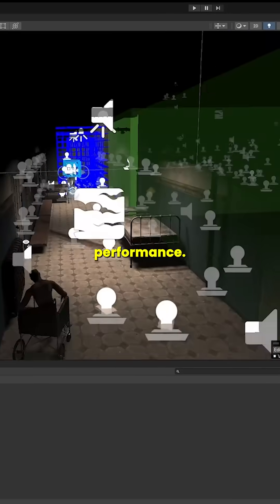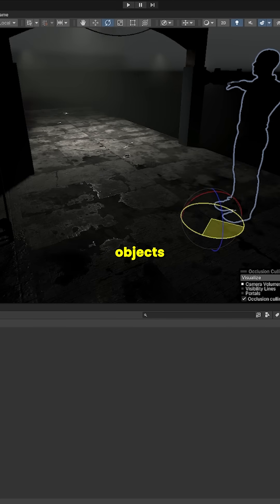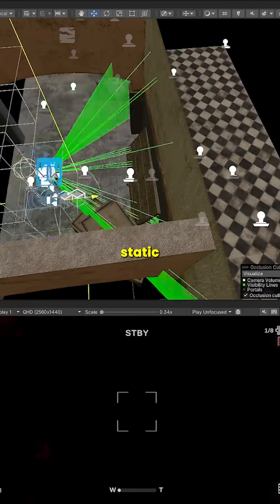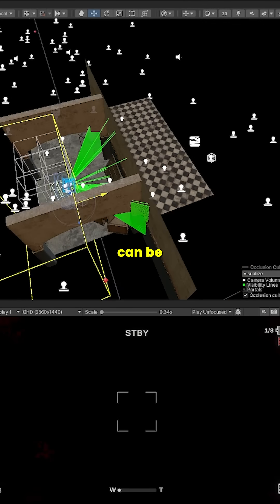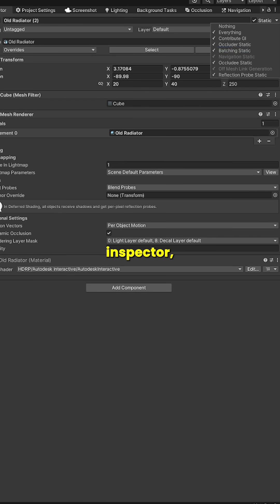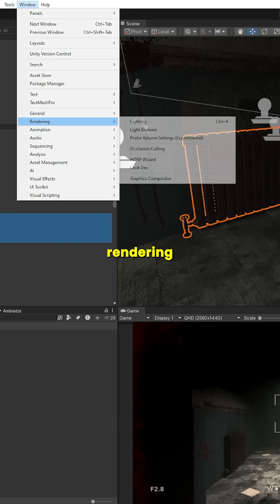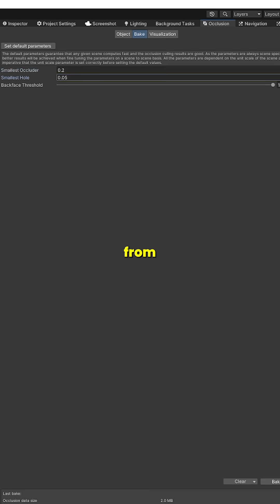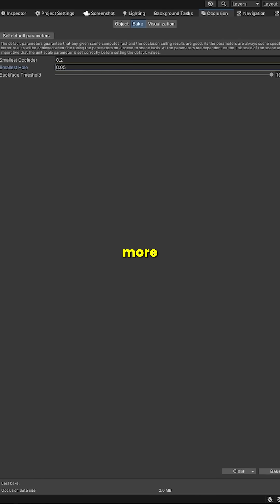Unity Performance optimization! boost your FPS with this Easy Trick!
In this short, I’ll show you a quick and powerful Unity optimization trick called Occlusion Culling.
It helps boost your game’s performance by preventing Unity from rendering objects hidden from the camera’s view.
If you’re working on a large environment or city scene, this can make a big difference in your FPS.

Try it out and see how much smoother your game runs!